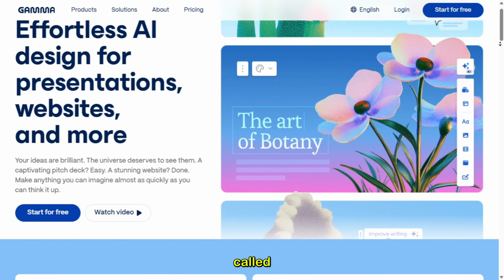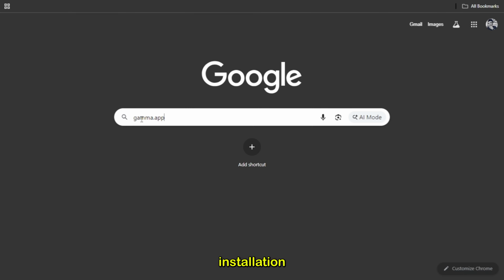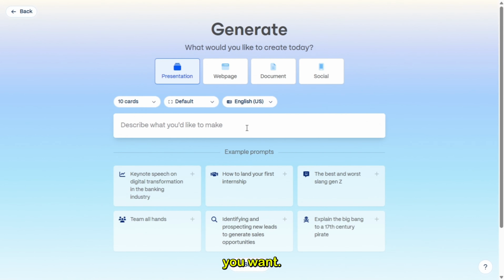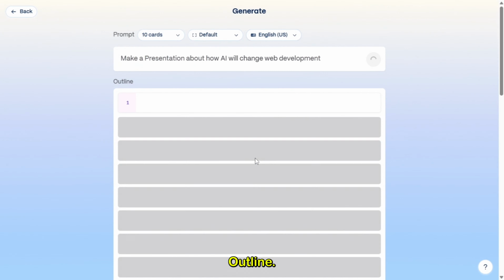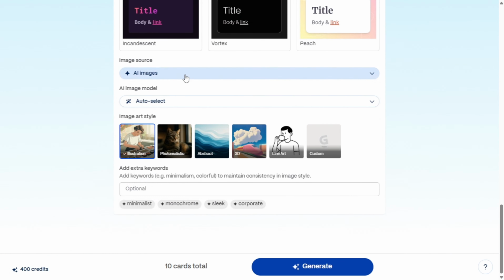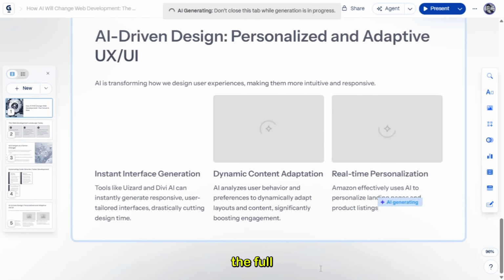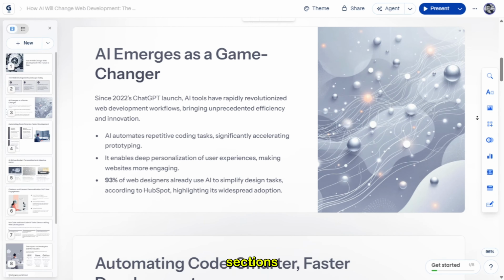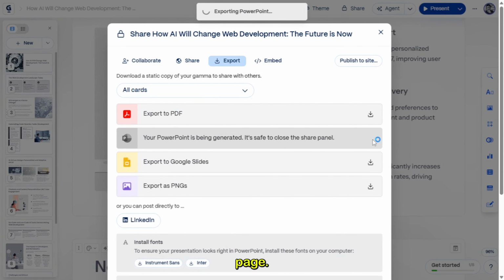This AI Makes Perfect Presentations in Seconds (100% Free!)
If you struggle to make presentations, this AI tool will change everything.
Today I’m showing you a FREE tool that creates perfect slides, documents, and full presentations in just seconds — no design skills, no editing, and no wasted time.

With this AI, you simply type your topic… and it instantly generates clean, professional slides for work, school, YouTube, or client projects. You can edit anything, add images, regenerate content, and export as PDF or a public webpage. Super fast, super easy.

Try this tool if you want to:
✔ Create presentations in seconds
✔ Save hours of work
✔ Get clean designs automatically
✔ Make slides for clients, school, or business
✔ Use AI to boost your productivity